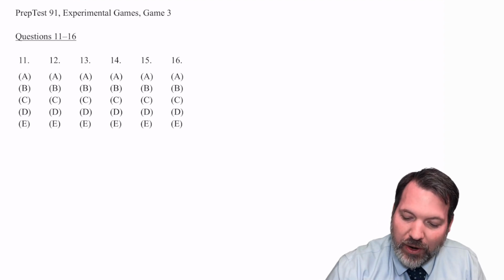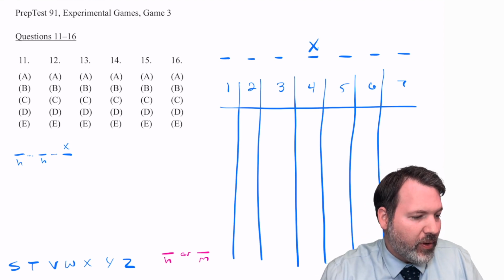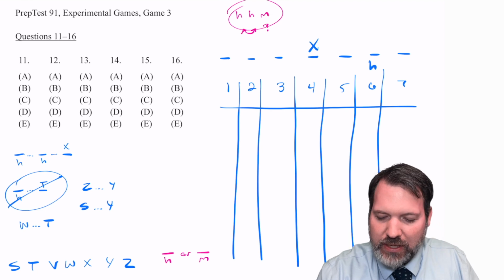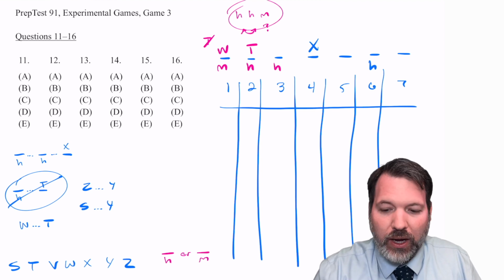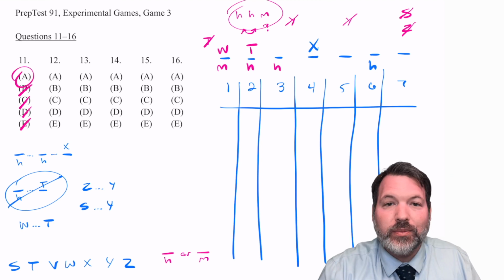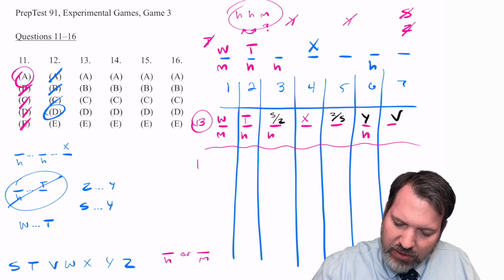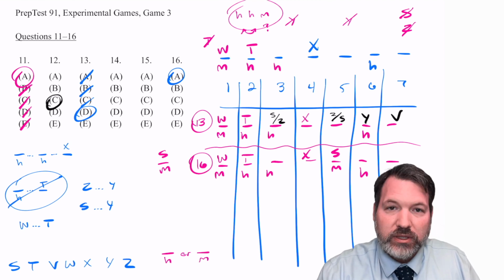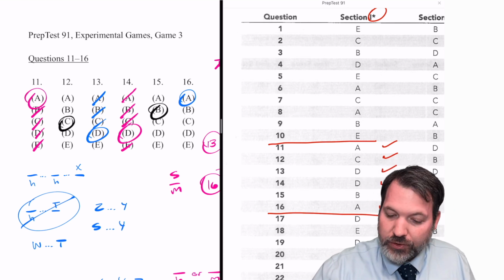PrepTest 91 Experimental Game 3: 2D One-to-One Order Game [LSAT Analytical Reasoning]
Today's game is from one of the more recent LSAC official releases. This is the third game from the first section (the experimental section) of LSAT PrepTest 91. This test is available on LSAC's Lawhub, and it is also available for purchase via LSAC's new TriplePrep, Volume 1 text (which also has PrepTests 90 and 92).

This continues the trend from the other two games in this experimental section: it's easy. It's a shame, of course, that it wouldn't have counted on the actual test, but it's important that you not presume, either based on a section being particularly easy or particularly hard, that it's not going to be scored. Assume anything that pops up will count.

As far as the game goes, there's not much to say. It's a one-to-one order game with seven elements for seven spaces. There are a few more deductions than is typical for an LSAC game, and they definitely help the game go faster.

As promised, I continue to work through all four-hundred-ish games of the official LSAT releases. If you have a particular game you'd like me to move up in the order, throw it in the comments and I'll do my best.

lsat
lawhub
lsat podcast
lsat blog